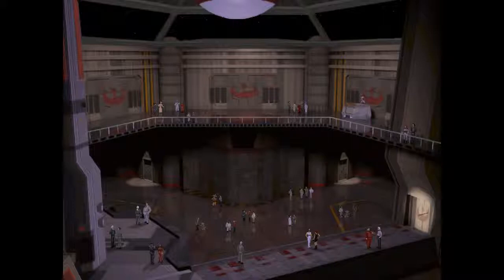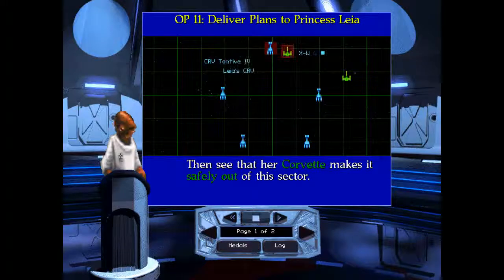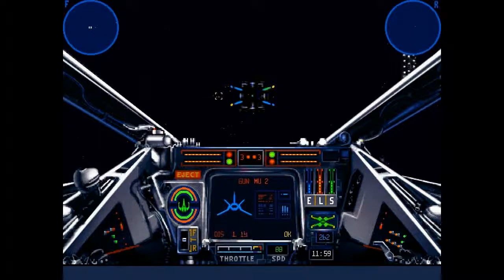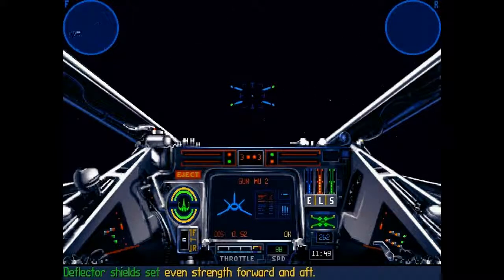Star Wars: X-wing Walkthrough, Campaign 2 Mission 11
Star Wars: X-wing Collector's CD Rom Edition
Created by LucasArts

Campaign #2
Mission 11 - Saving some Princess
We have to get the "Stolen Death Star Plans" to some Andarran princess on a corvette.  If you ask me, we should have used some guy in an A-wing.  I mean this princess will play no role in events to come.